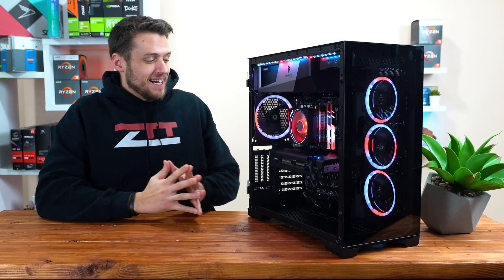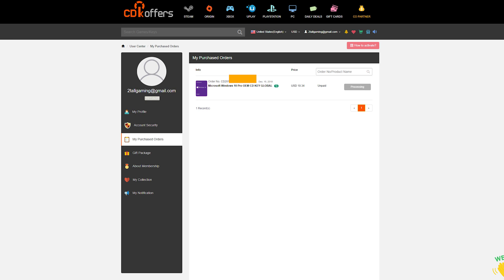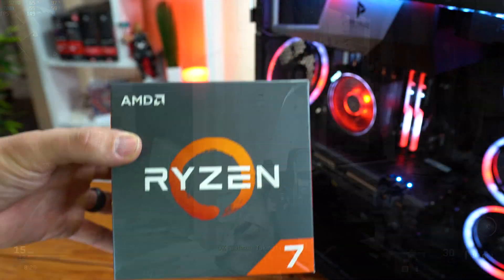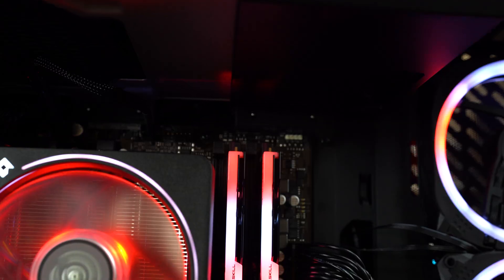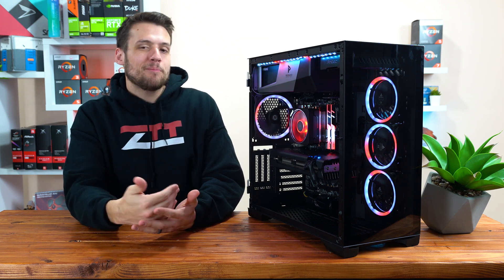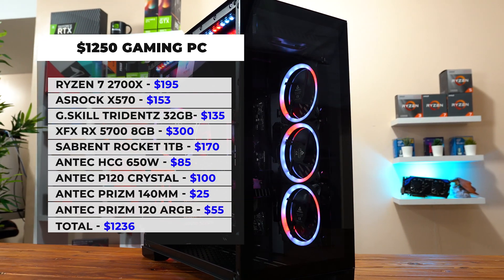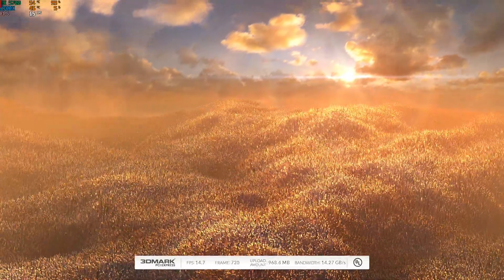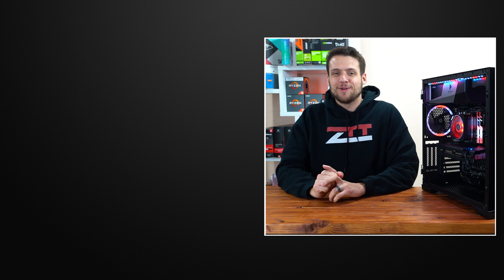$1250 Gaming/Streaming/Editing PC Build Guide + GIVEAWAY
In today’s video we’re taking a look at how to build a baller $1250 gaming/streaming/editing PC! This thing is packing some serious value and can play any of the latest games in 1440p.

⏲Timestamps:
3:04 - Parts List
7:40 - Benchmarks
9:14 - Giveaway

Support ZTT!

Follow ZTT!